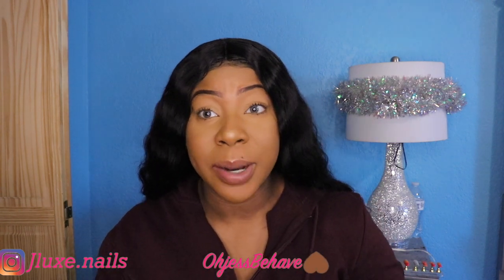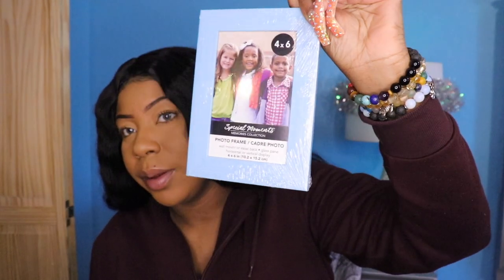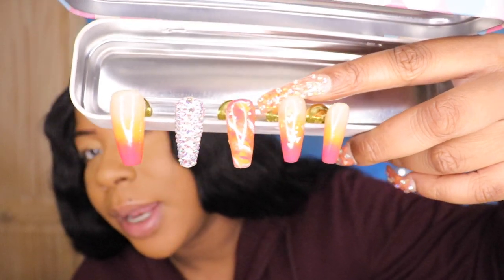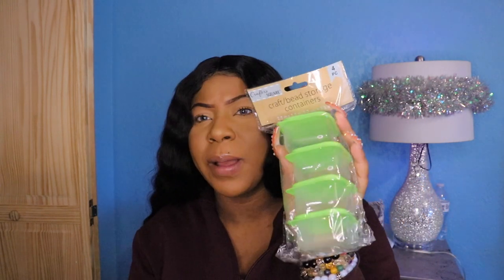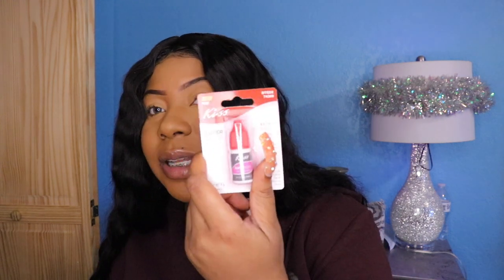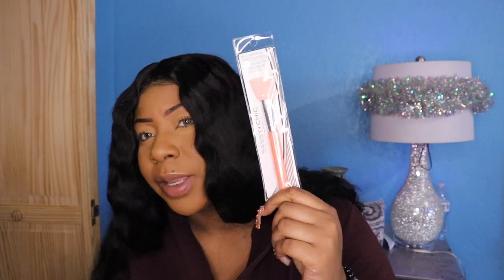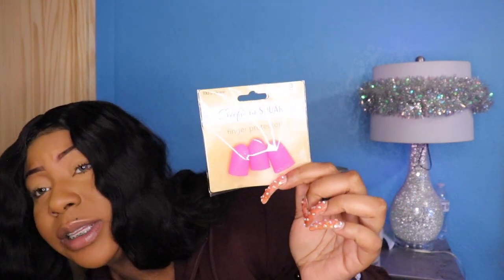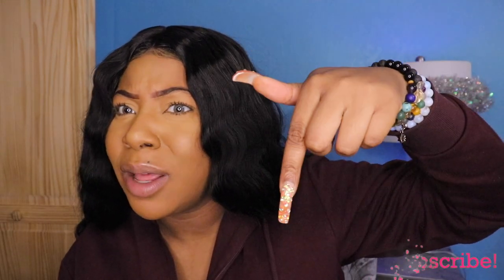nail school vlog: Dollar tree haul for nails !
hey!
 In this nail school vlog i went to dollar tree haul im going to show you all of the amazing things i was able to get i cant believe dollar tree had all these for just one dollar... btw

im in nail tech school and ive decided to share my nail technician school experience through nail vlogs , product reviews , acrylic nail tutorials, nail supply hauls, xxl nail tutorials , press on nails, diy nails, fake nails and much more!  be sure to like and subscribe to my channel and go check out my other videos if youve been considering going to nail tech school, are a nail student and looking for a good nail vlog or if you just love doing nails at home as a hobby.